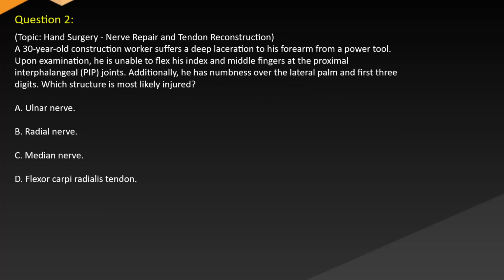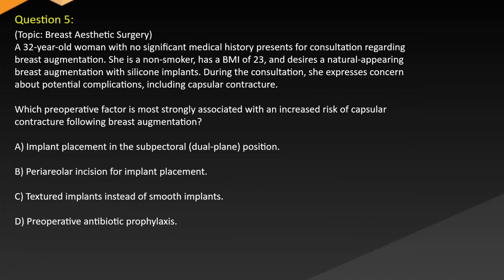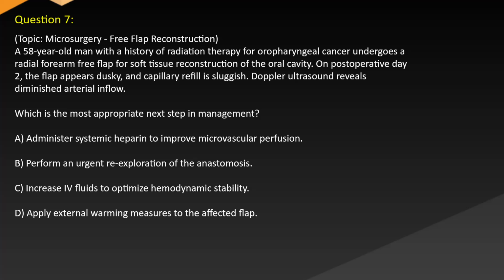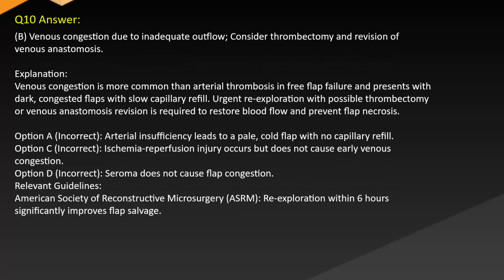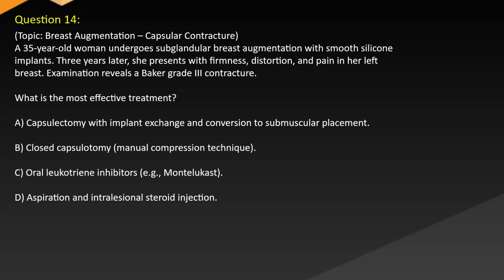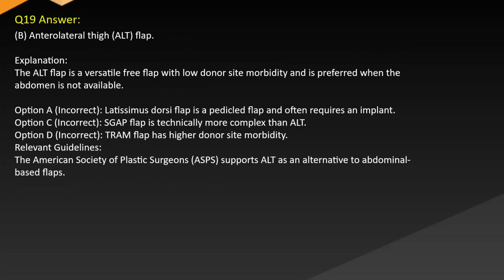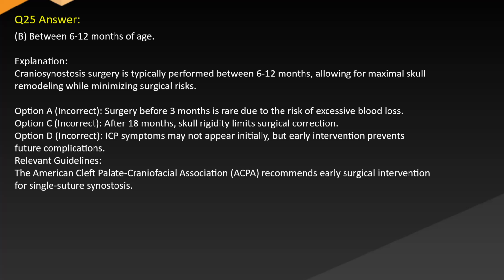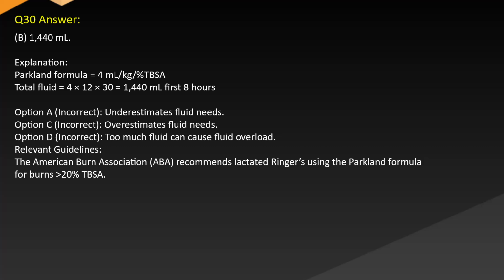American Board of Plastic Surgery Certification Free Practice Questions